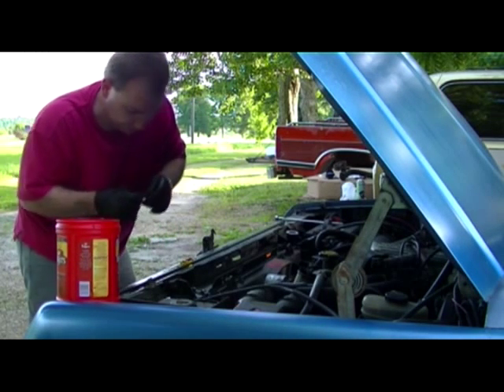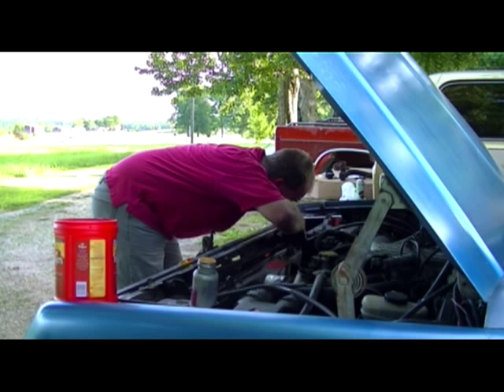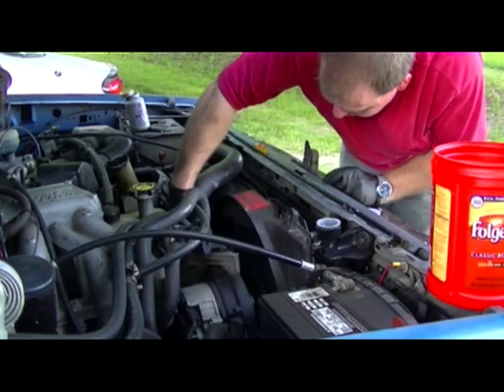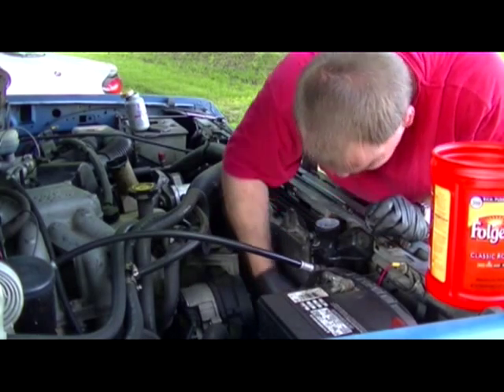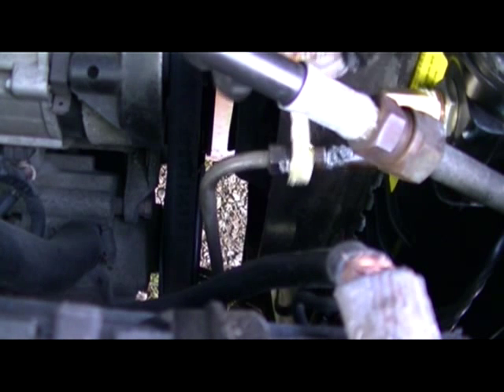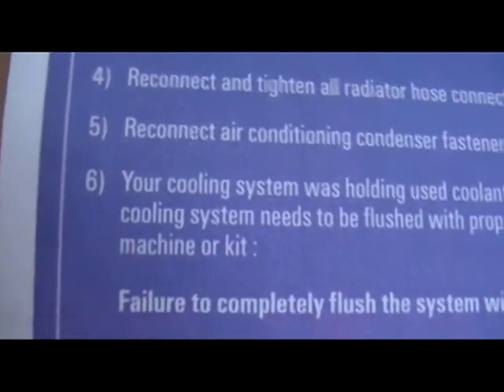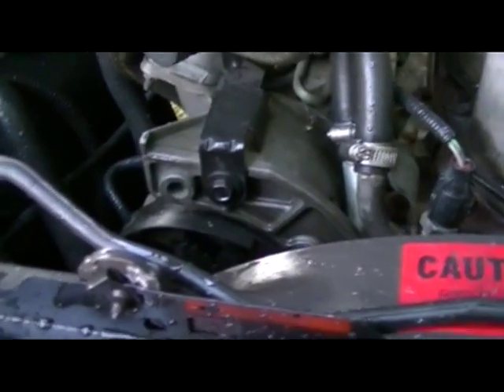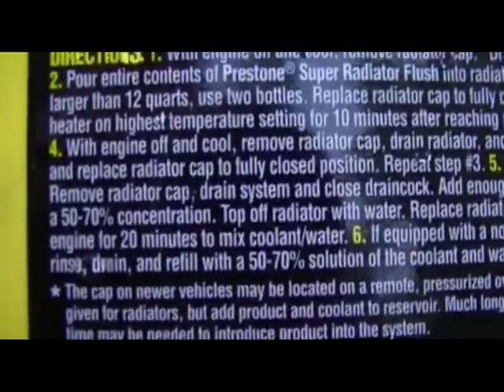Blue F-150 Radiator Replacement Part Two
Part two of replacing the radiator in the blue F-150.